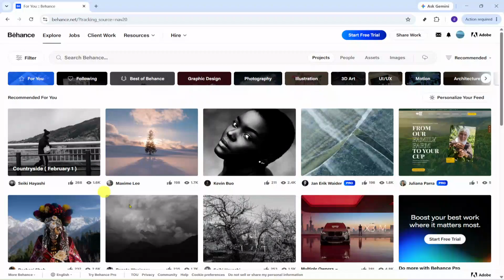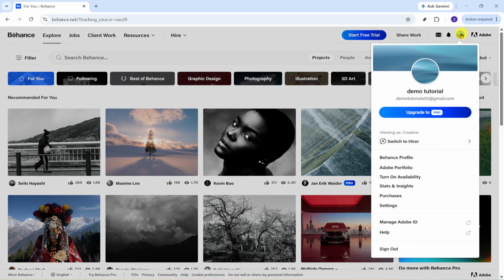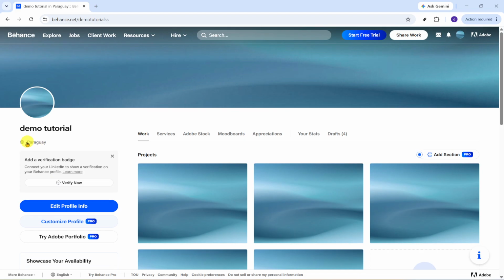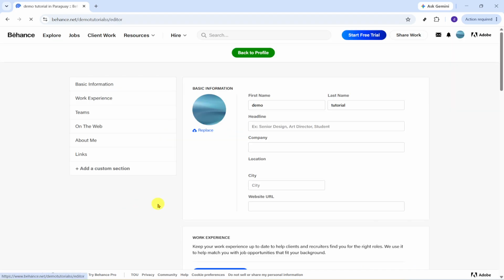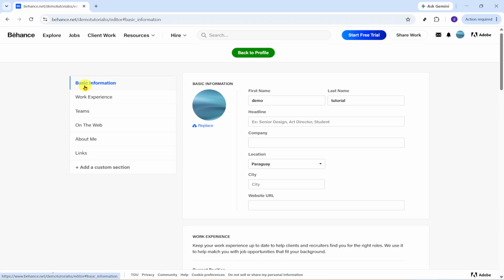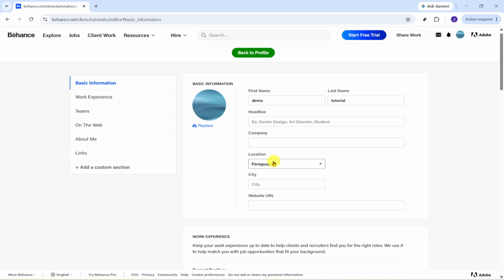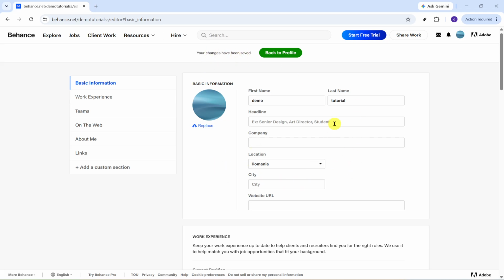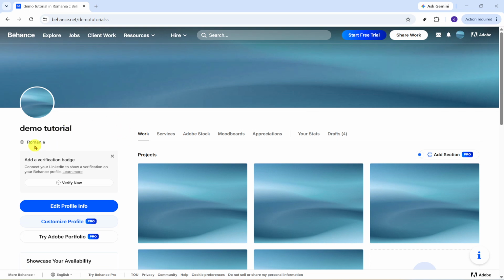How To Change Behance Location (2026) (Complete Guide)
Learn how to change your Behance location step by step. This guide shows how to update your Behance profile location, edit account settings, and keep your profile information accurate. Follow these simple instructions to change your location on Behance quickly and easily.